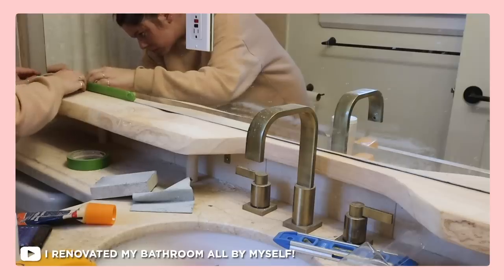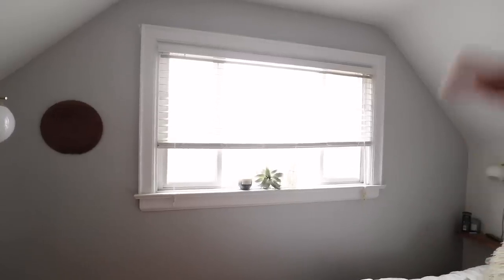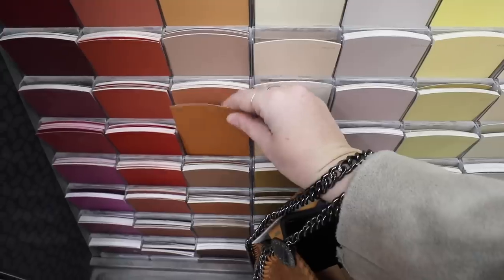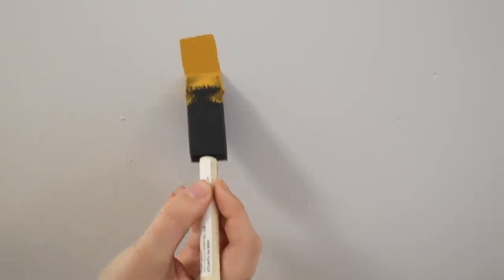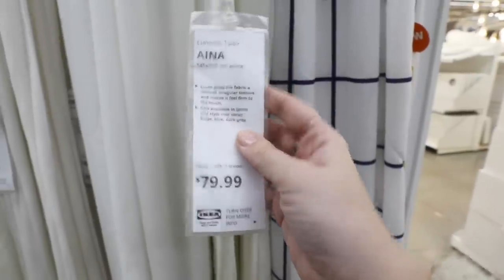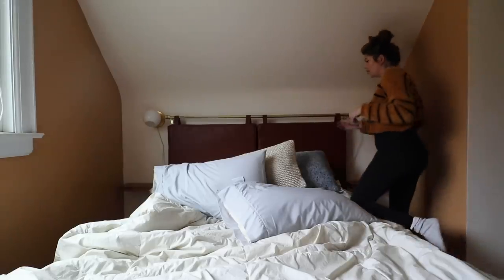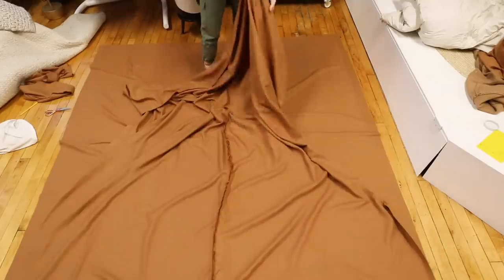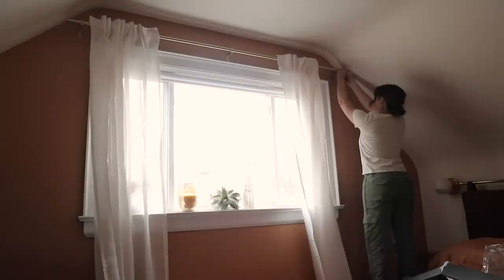a bedroom makeover brought to you by my seasonal depression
Vlog fam will know, I've been battling seasonal affective disorder all winter and wanted to bring some warmth into my everyday routine. It's crazy how some paint, a DIY headboard, thrifted decor, and new bedding can freshen up a room! Come along as I tackle my bedroom makeover all by myself (with a little help from Danny of course), to turn this blue space into a mid-century modern warm-toned haven! What would be the first thing you'd change about your bedroom if you could? Let me know below!

STEAL MY STYLE //
Line drawing by Siret

OTHER PLATFORMS
@thesorrygirls everywhere!

Edited by: Nick Liske